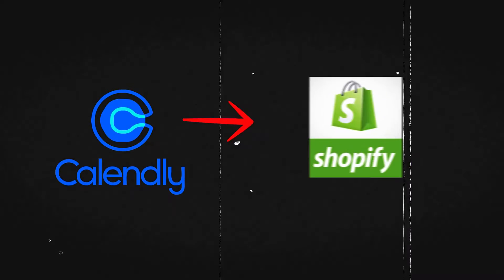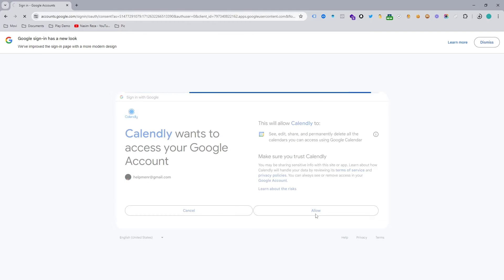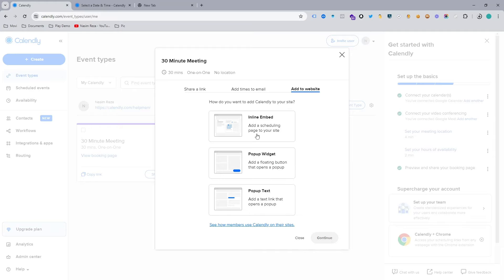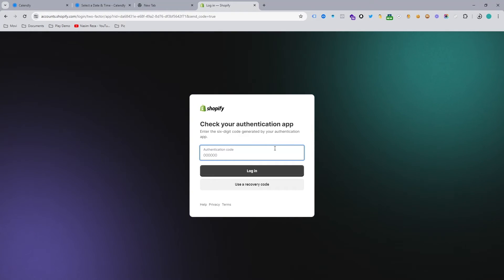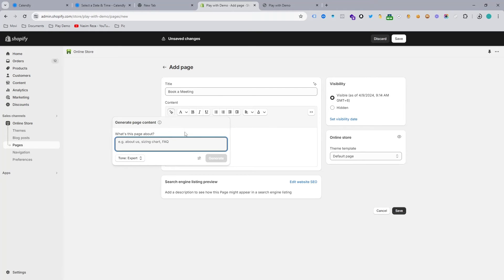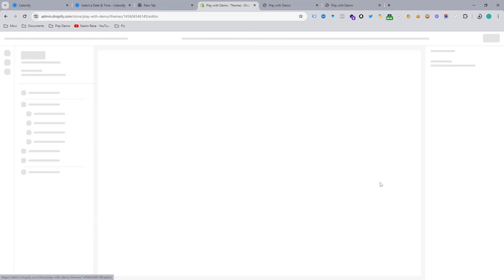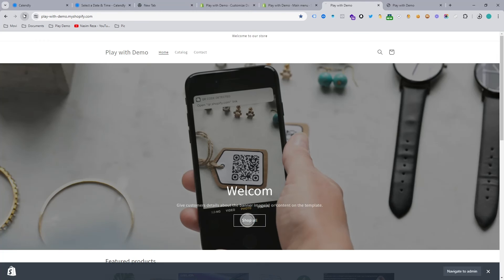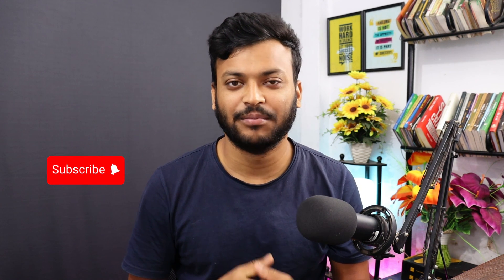How to embed Calendly in Shopify website and add to menu